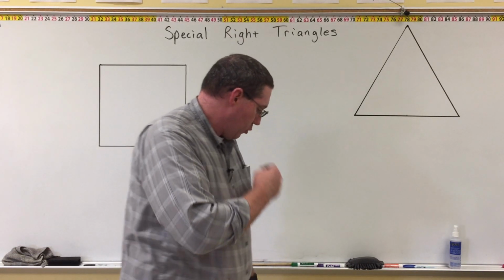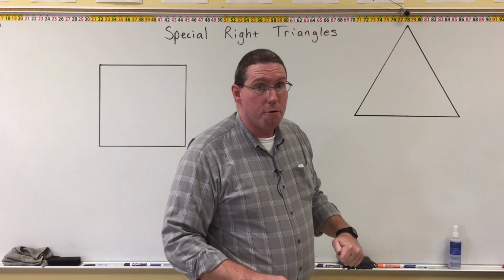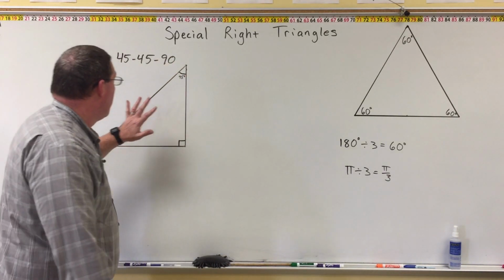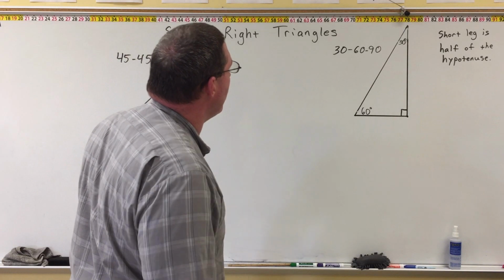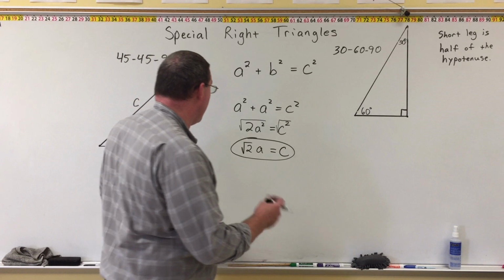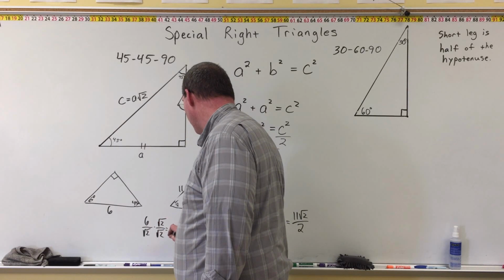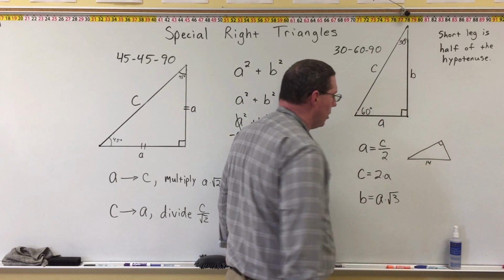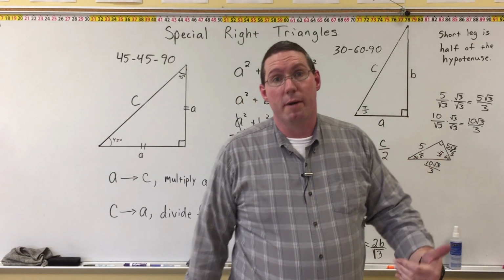Special Right Triangles - Mr. Ryan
Mr. Ryan explains the 45-45-90 and the 30-60-90 right triangles and how to identify the measures of the three sides of these triangles given only one side measure.